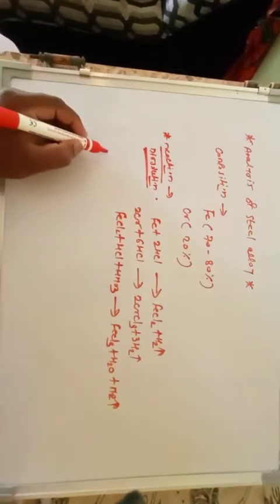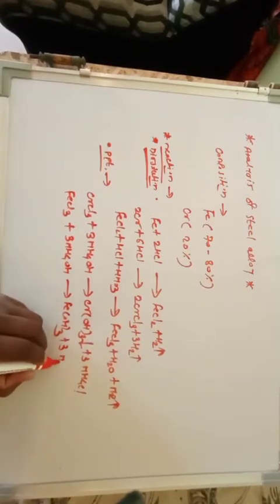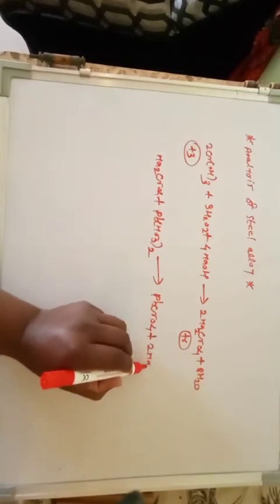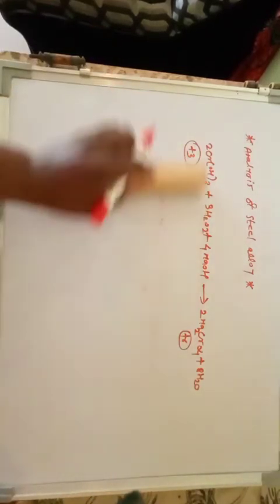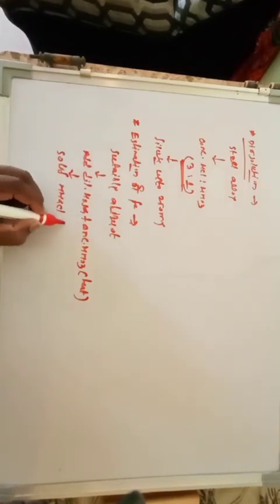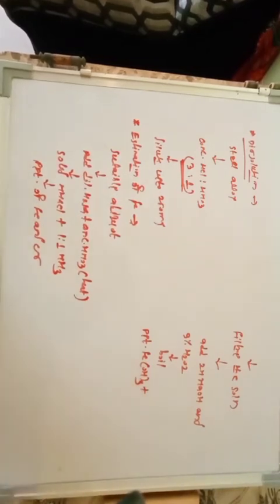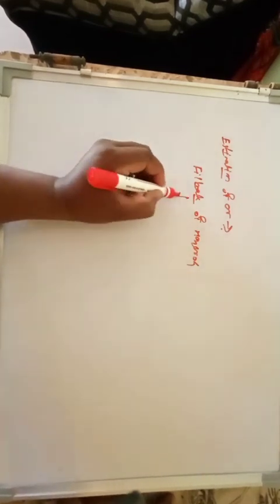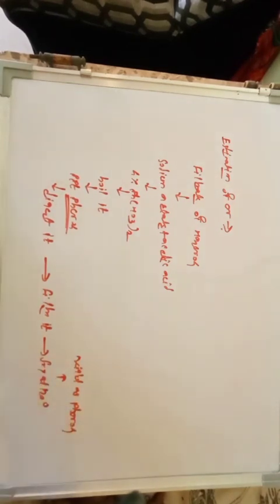analysis of steel alloy